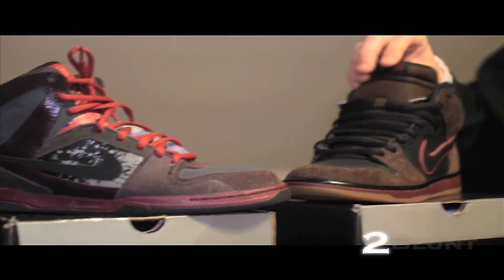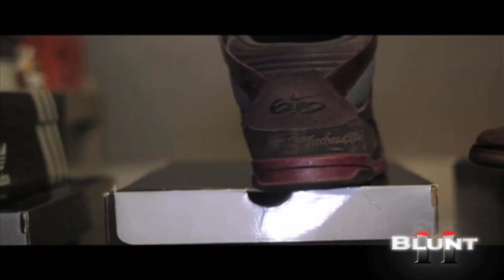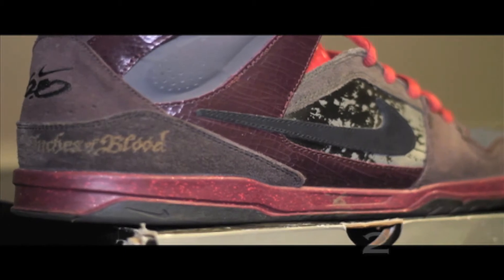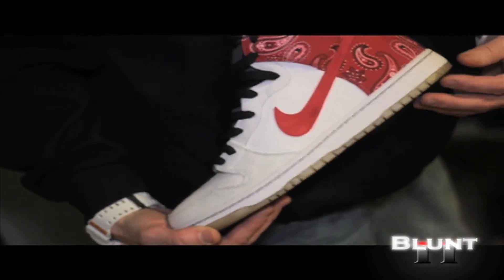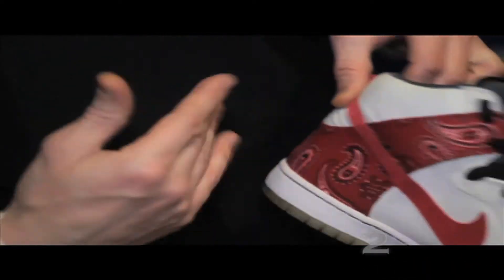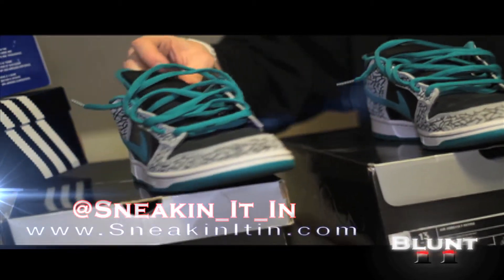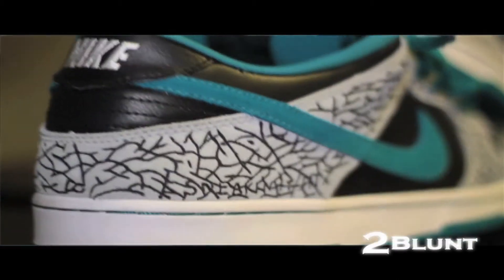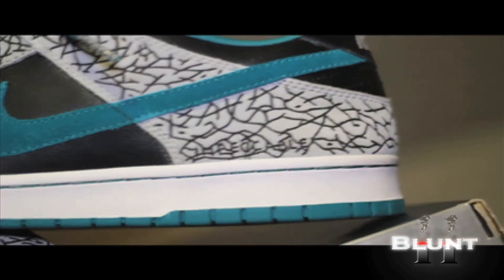Siic Collection on How We Kick It (Part IV)